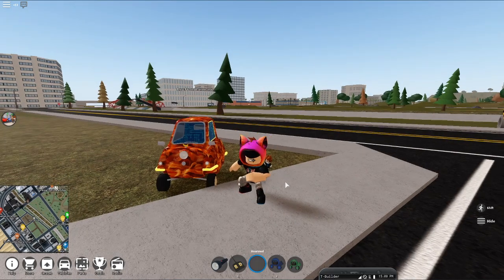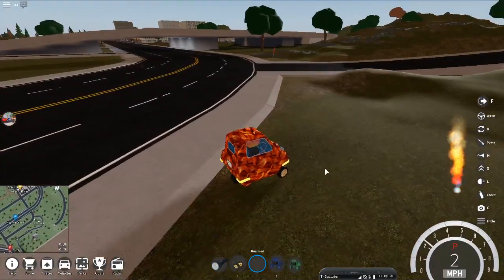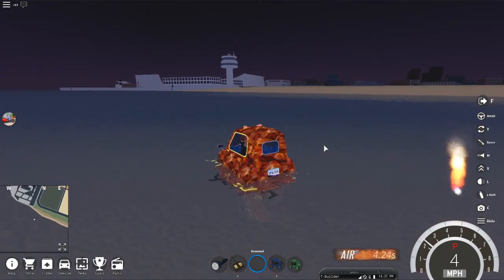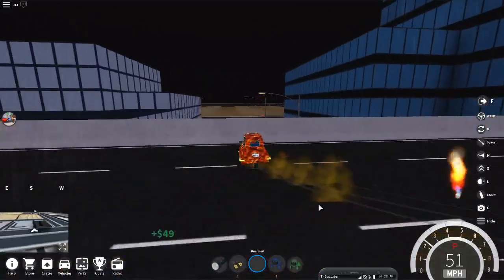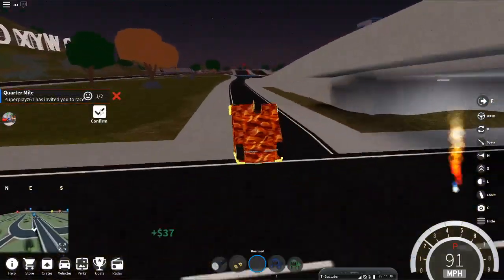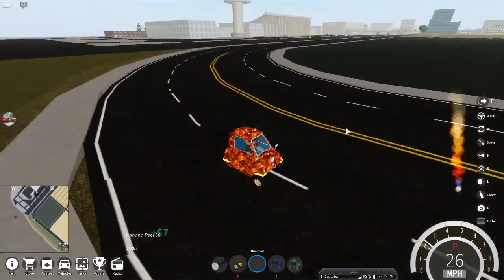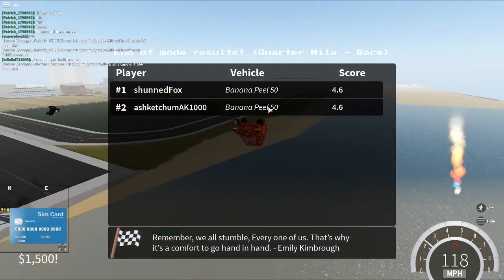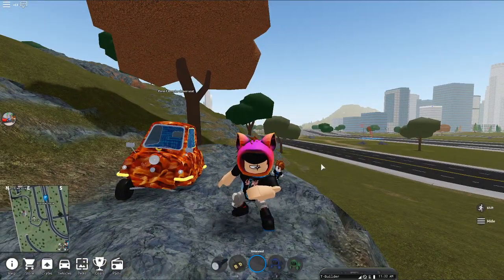APRIL FOOLS ULTIMATE DRIVING (Vehicle Sim) || ROBLOX